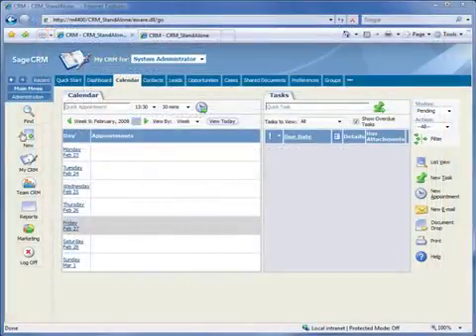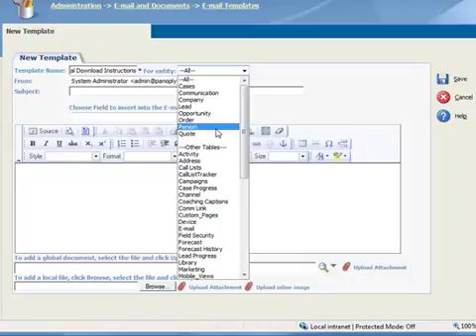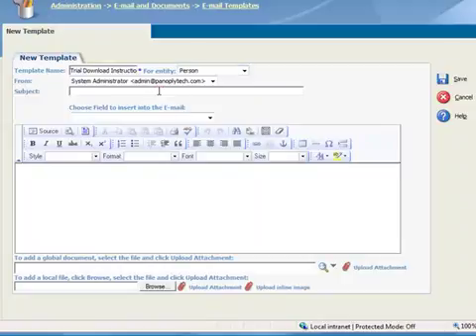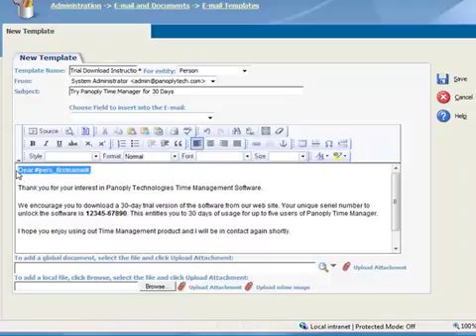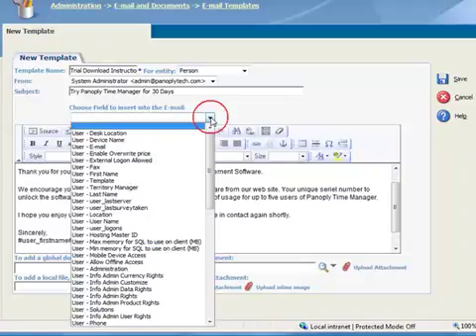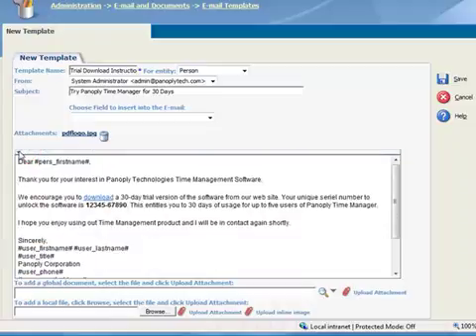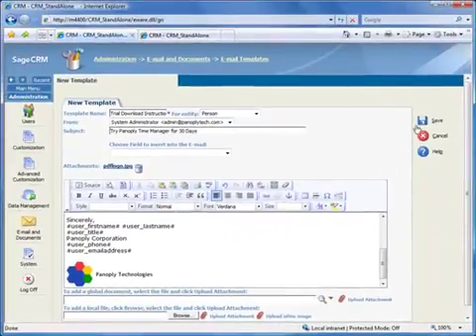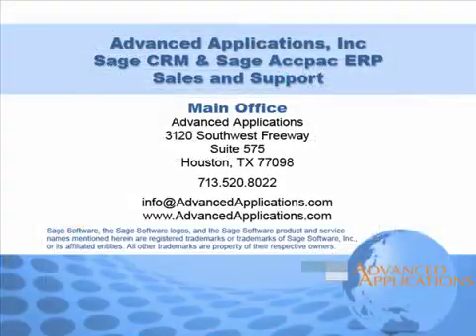Sage CRM 101 Training EmailTemplates aai001